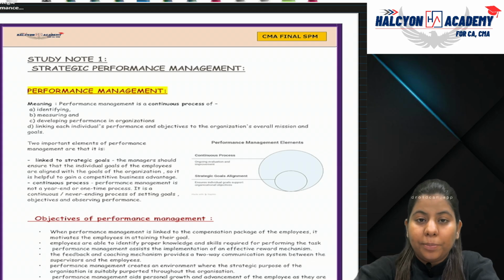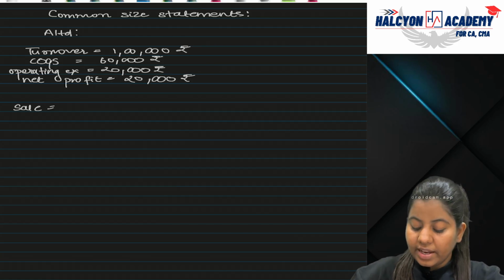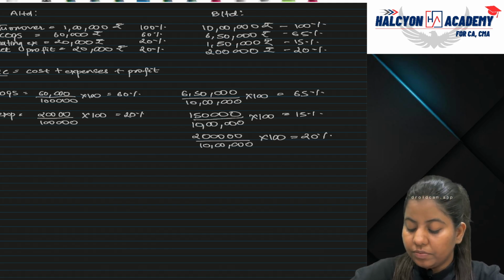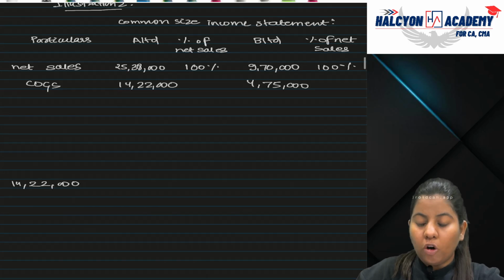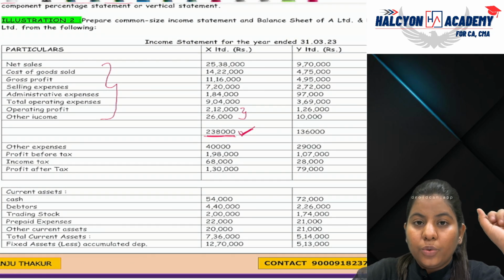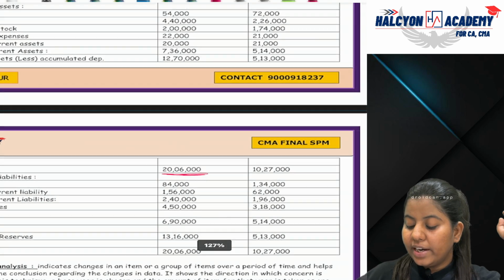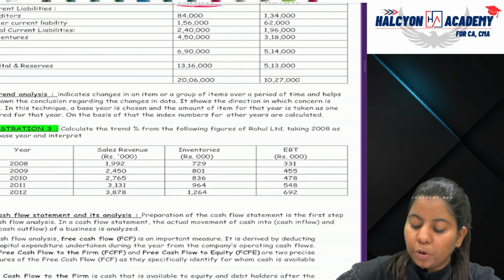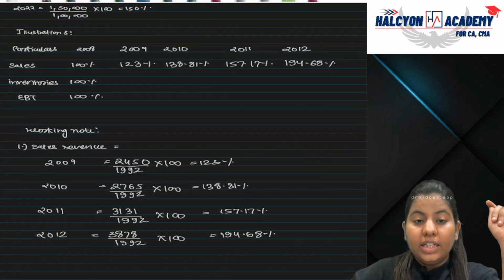CMA FINAL SPM REGULAR CLASSES LECTURE 4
Cma final SPM REGULAR CLASSES